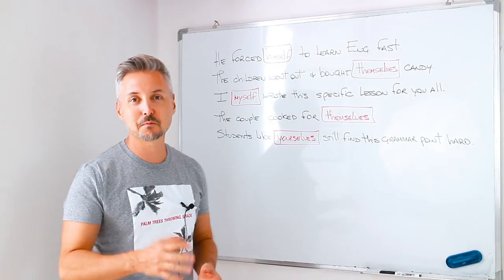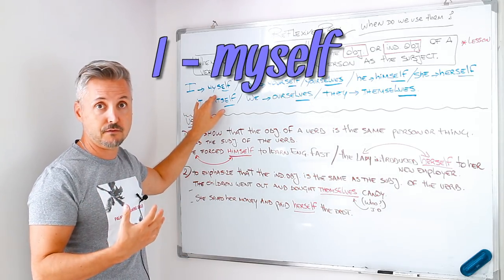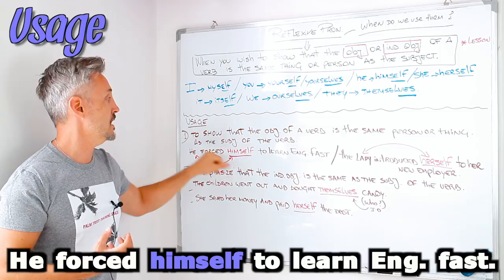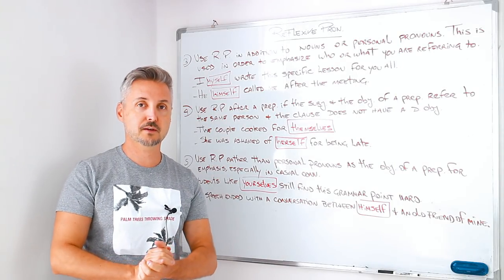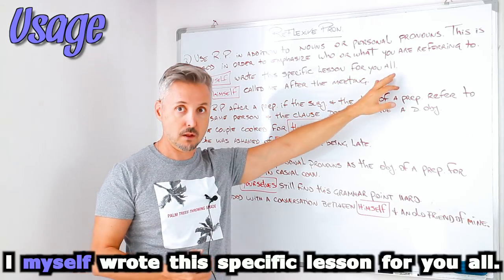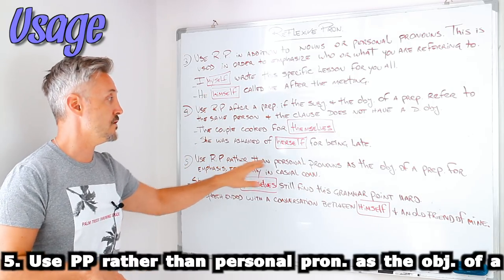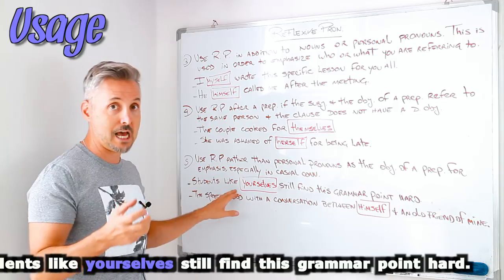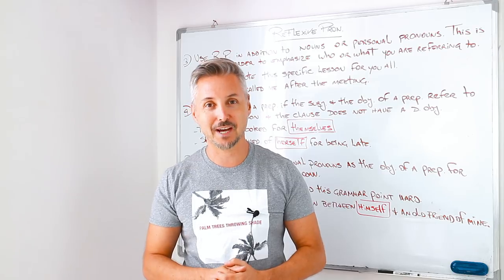Reflexive PRONOUNS (himself, herself, themselves, etc.)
This lesson was created as requested by many subscribers and/or followers of Mr. P.'s channel. In this lesson, Mr. P. explains when to use reflexive pronouns by listing four rules and giving two examples each.

Mr. P/Marc is a Canadian English Teacher/Coach from Toronto, Canada, who has been teaching English since 1997. He lived in Rome for 20 years but is now living and teaching English at an international high school in Canada.